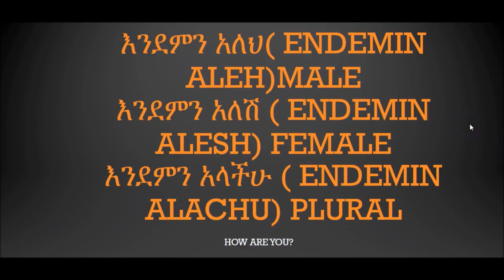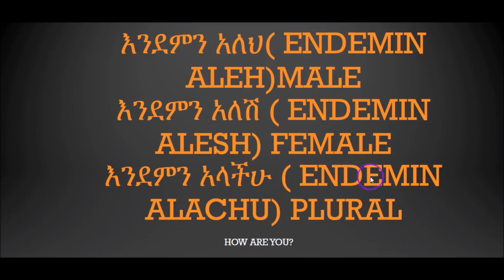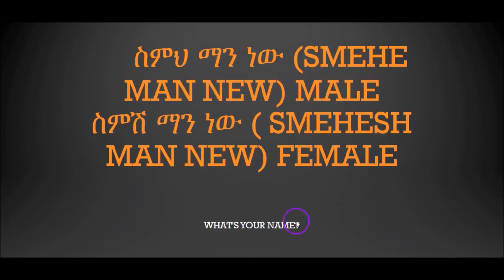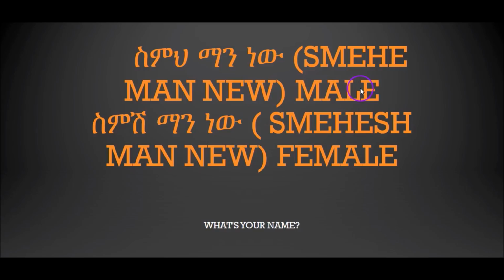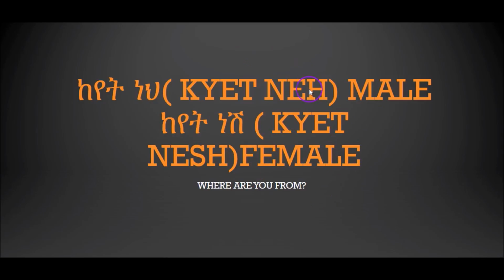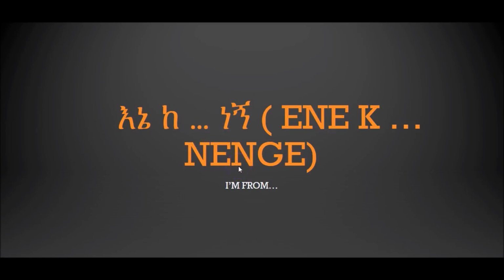How to greet someone in Amharic? Learn Amharic #1